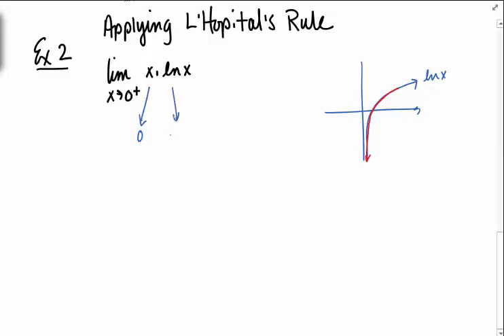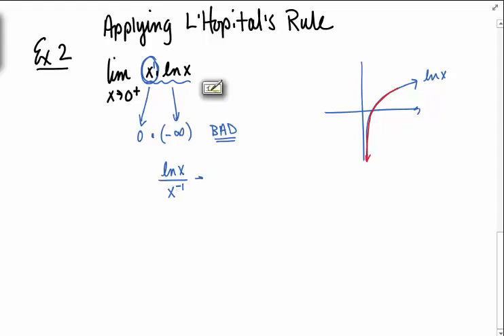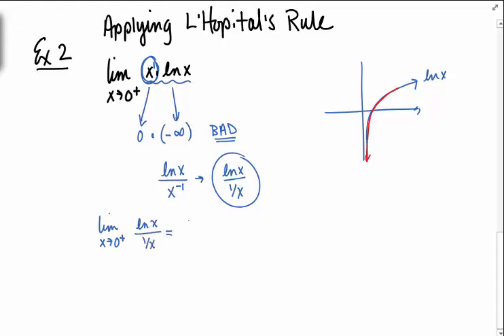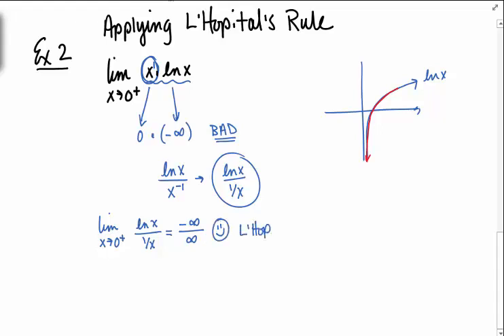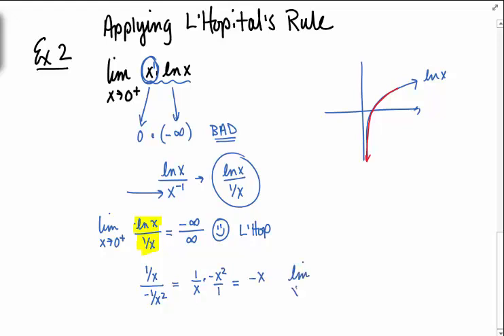L'Hopital's Rule, Example 2 challenging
In this video L'Hopital's Rule is applied to a problem that does not fit the usual 0/0 or infinity/infinity form.